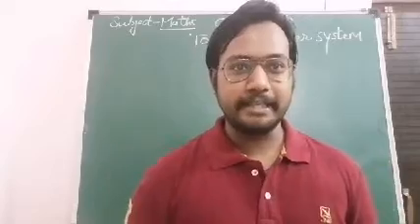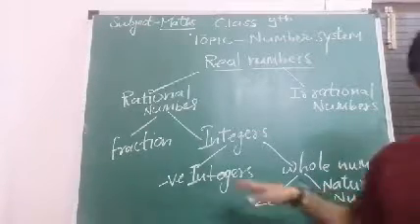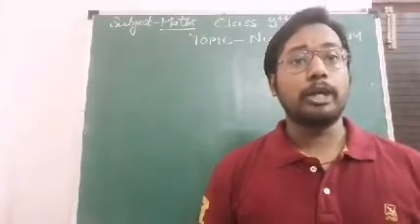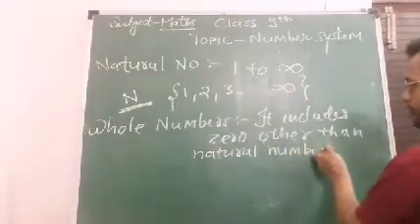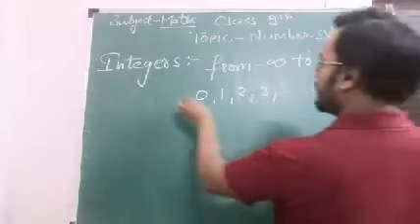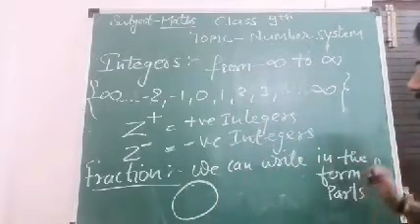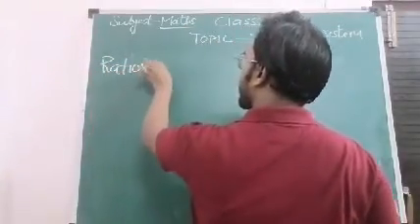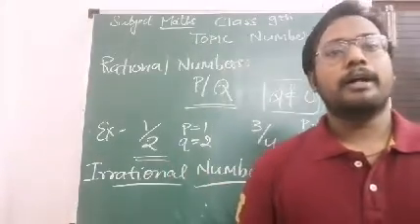Class 9th/Mathematics/ch 1 Number System/part1 Introduction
MAHAVEER JAIN NATIONAL SCHOOL JAORA M.P.